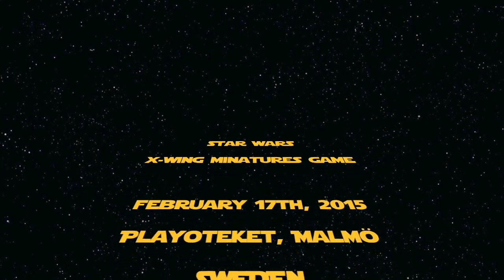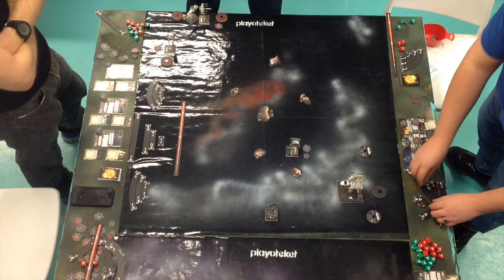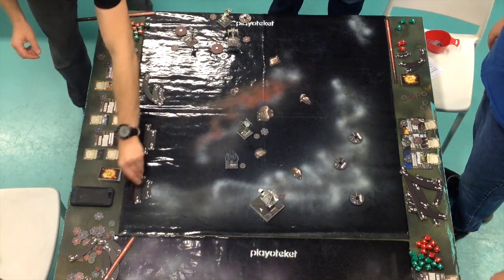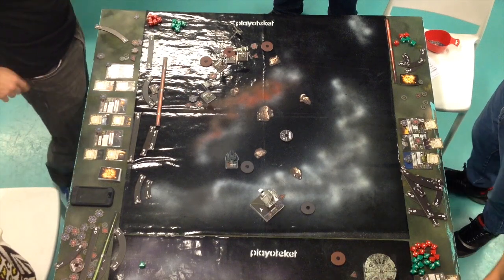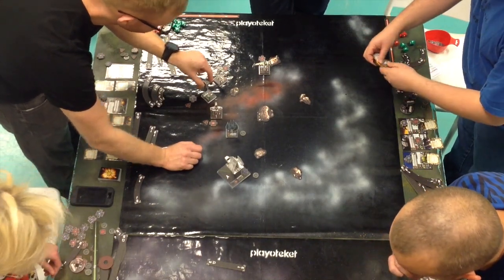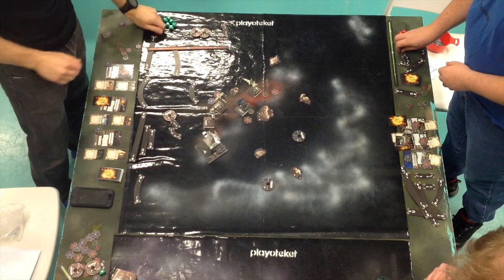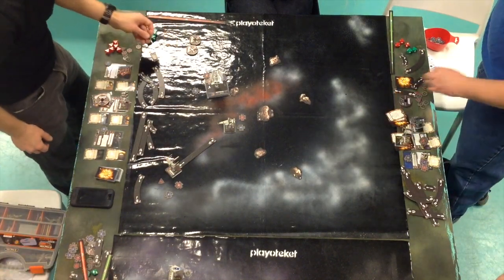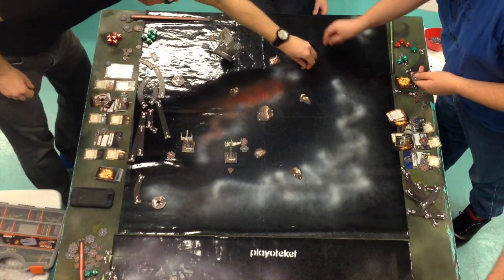X-Wing Video Battle Report 3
An X-Wing Video Battle Report